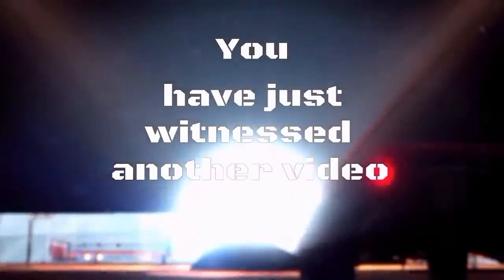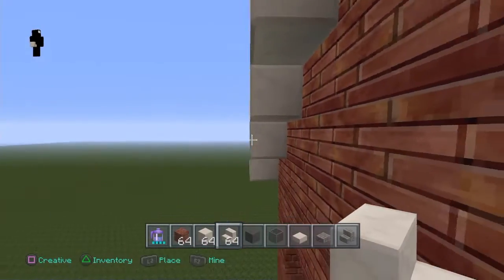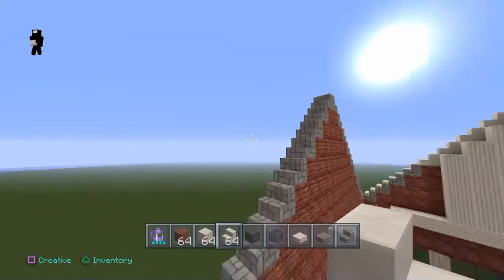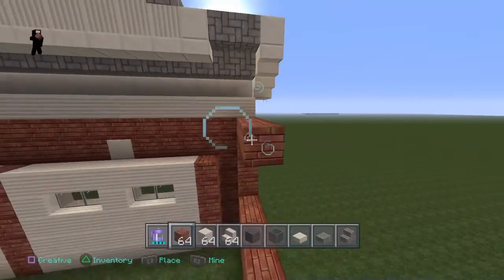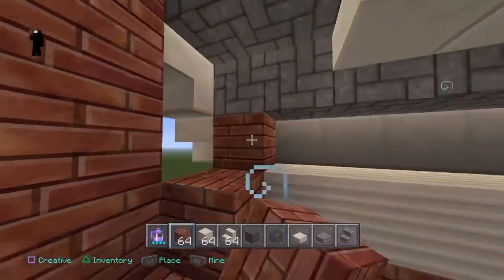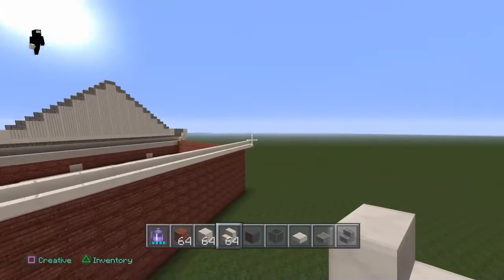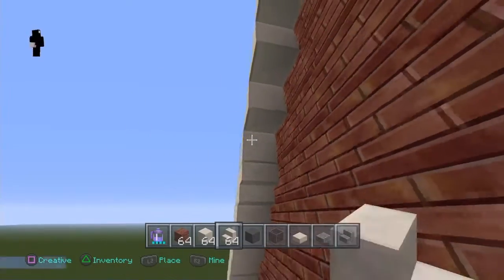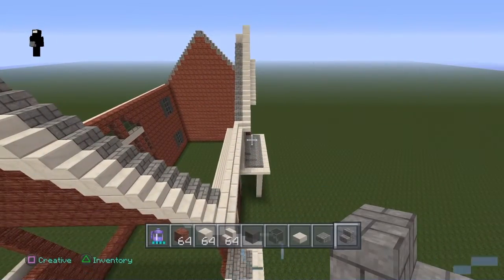Minecraft Neighborhood House Tutorial Part 4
What's up guys and girls,
welcome to the fourth part of my Neighborhood House Tutorial on Minecraft

Please make sure to leave a like on the video considering the fact that I had to build the entire building by myself without using any mods.

This build is not up for download yet.

Leave lots of comments, whether it's a question, or a suggestion, it really does make a difference.

I may be doing minecraft skin tutorial videos in the future.

MrEuphonium, minecraft city, minecraft city build timelapse, minecraft city world, minecraft city map, minecraft city tour, minecraft city server, minecraft city build,

Minecraft PS3 City

Minecraft Xbox One City

Minecraft Xbox 360 City

Minecraft PE City

Minecraft PS Vita City

Minecraft WII U City

other youtubers

PewDiePie , Spencer Bruno , SafetyBoost , Danlags , RiceGum, TheDiamondMinecart // DanTDM , SkyDoesMinecraft , 360Jeezy , Nick wavy , Pappthegamer , 360waves , Minecraft Builder , ksi , comedyshortsgamer , comedyshortsgaming

minecraft house tutorial, minecraft mansion tutorial, how to build a house on Minecraft, minecraft how to build a house